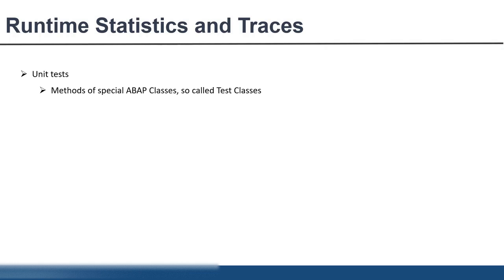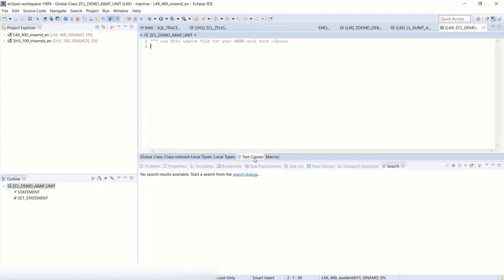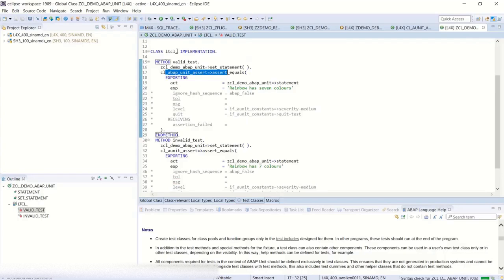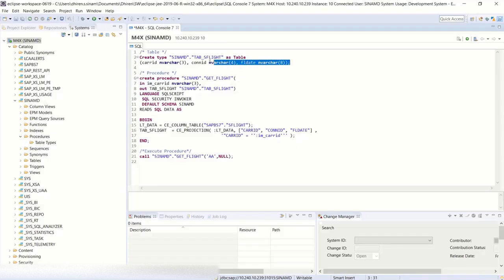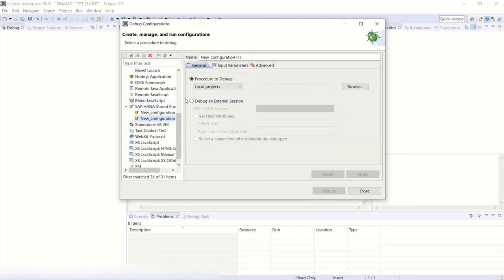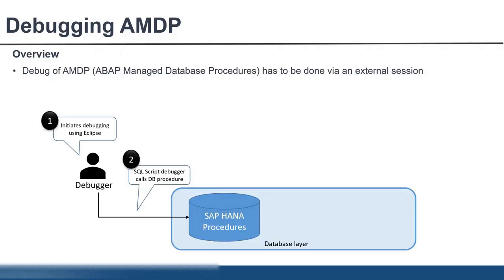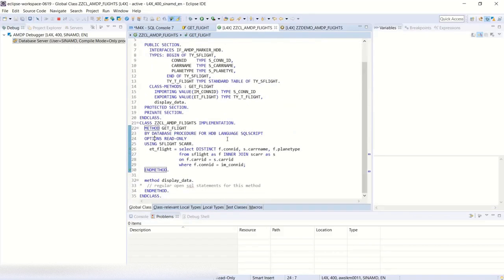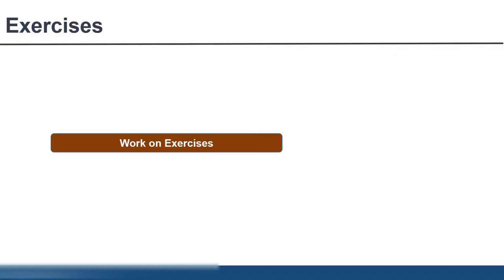Module 8 || Error Analysis - Part II-ABAP on HANA -Error Analysis-2 || Runtime statistics and traces